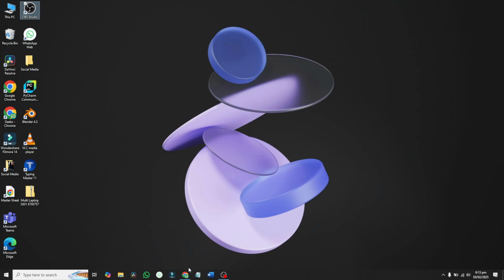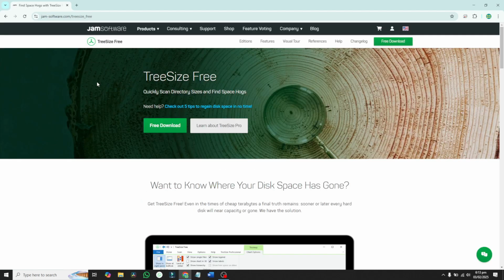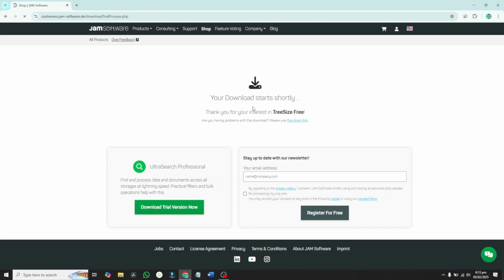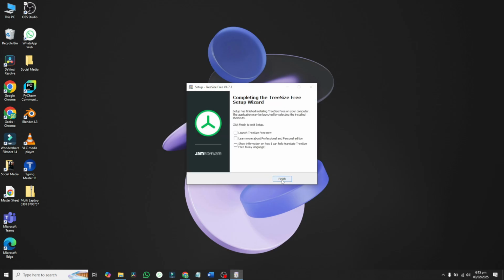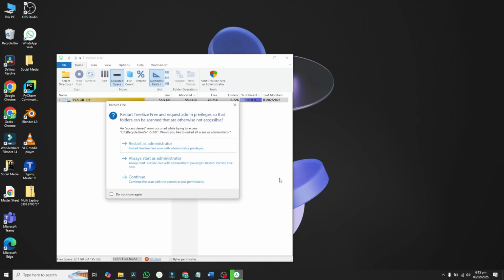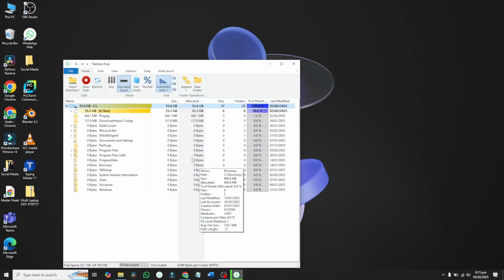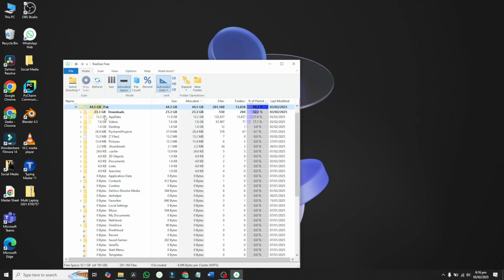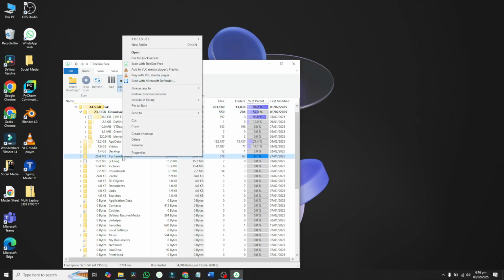🔍 Find Large Files on Windows & Free Up Space Fast! (Easy Method)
🖥️ Running out of storage? Find out exactly what’s taking up space on your Windows PC using a free tool called TreeSize Free! In this quick tutorial, I'll guide you step by step on how to locate large files and free up storage space efficiently.

📂 What You’ll Learn:
✅ How to download & install TreeSize Free
✅ How to scan your drive & identify large files
✅ How to delete unnecessary files to reclaim storage
✅ Pro tips to keep your PC storage optimized